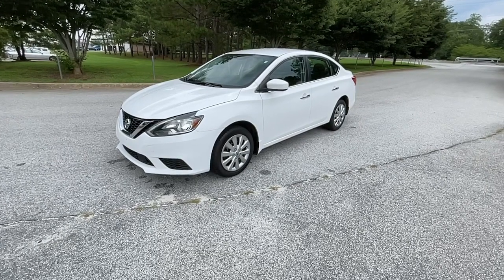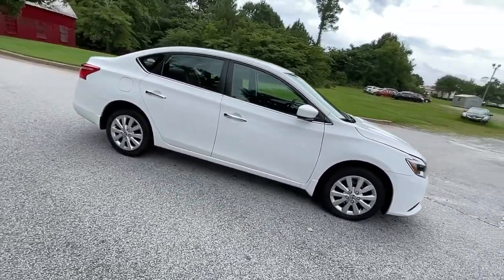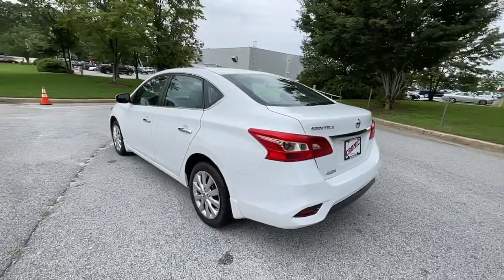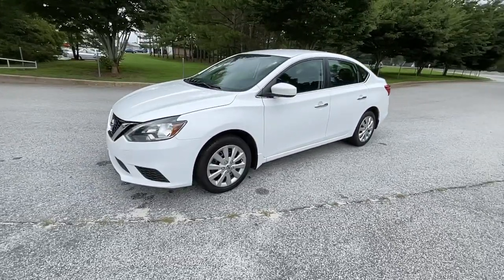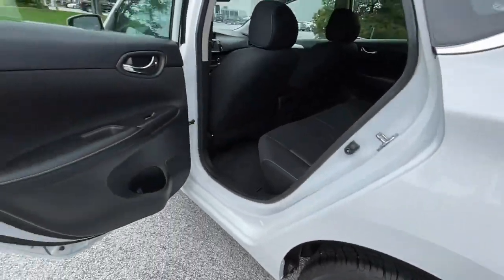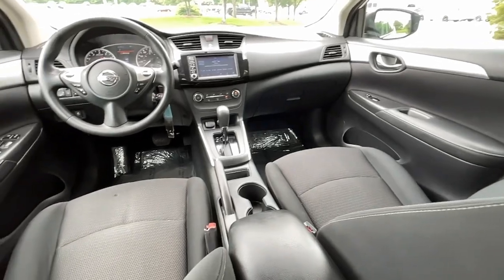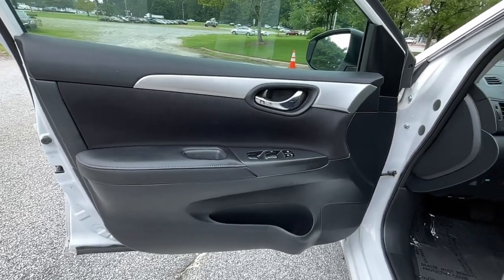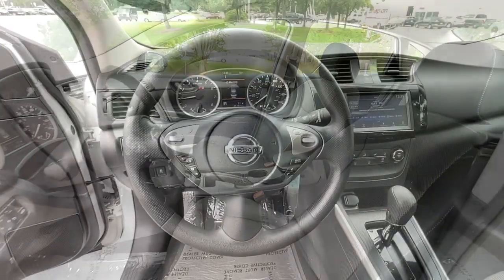2019 Nissan Sentra Atlanta, Griffin, McDonough, Fayetteville, Thomaston, GA PE26930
Fresh Powder Used 2019 Nissan Sentra available in Atlanta, Georgia at Cronic Nissan. Servicing the Griffin, McDonough, Fayetteville, Thomaston, GA area.

Cronic Nissan
2624 N Expressway